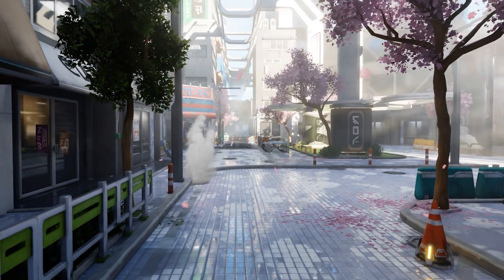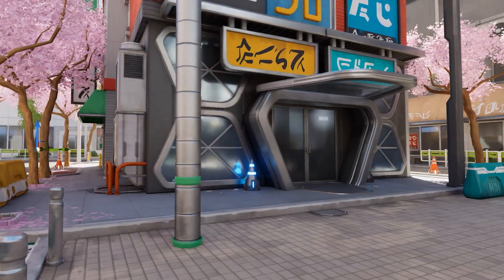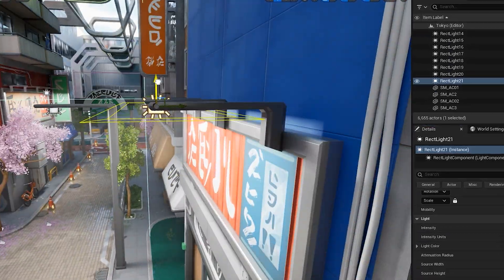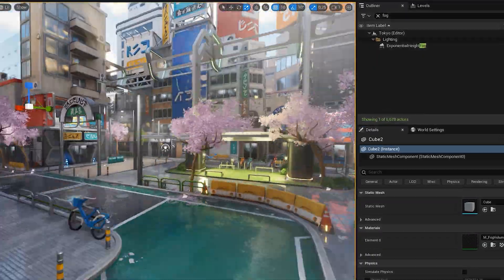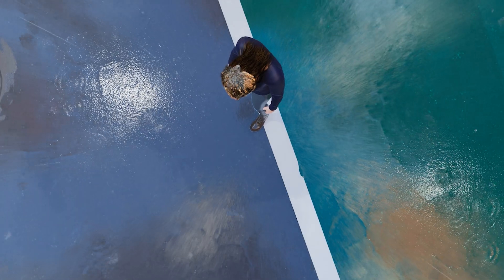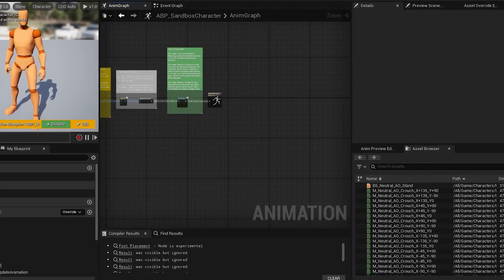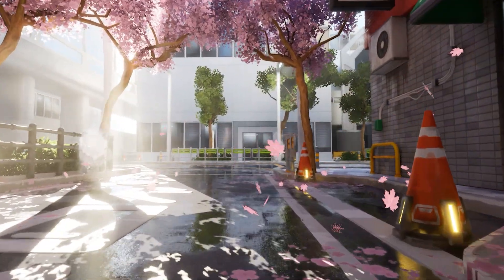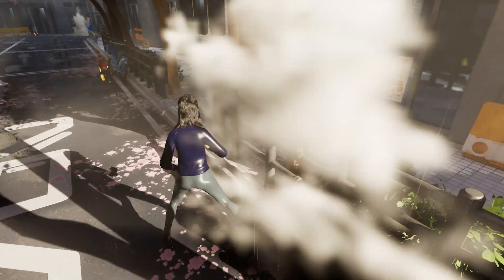Colorful Tokyo Scene in Unreal Engine 5: Cinematic & Stunning!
In this video, I showcase how I created a highly detailed Tokyo map using Unreal Engine 5, packed with advanced techniques and stunning effects. This scene demonstrates the power of UE5 and its tools.

Key Features and Techniques:

Distance Field Meshes for precise object rendering
Lumen Global Illumination and Reflections for realistic lighting
Volumetric Fog with Smoke Animation for atmospheric depth
Physical Volumetric Smoke Effects using Niagara Fluids
Rain Effects with raindrops and splashes created via the Niagara System
2D Smoke Sprites made with flipbook animations
Custom Character Animations with Motion Matching and MetaHumans
Whether you're an Unreal Engine enthusiast or a game developer, this breakdown dives deep into creating a cinematic Tokyo scene with immersive details.